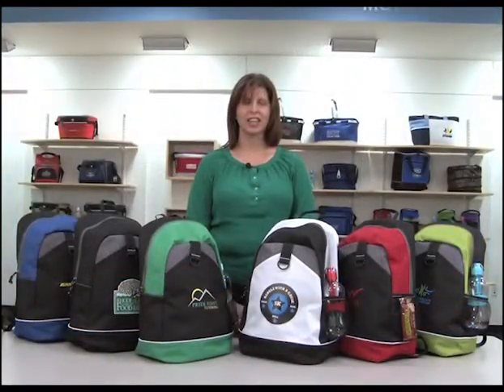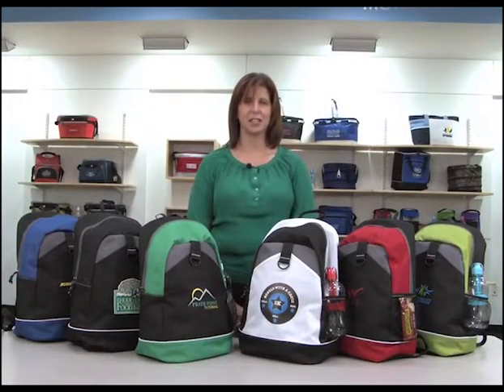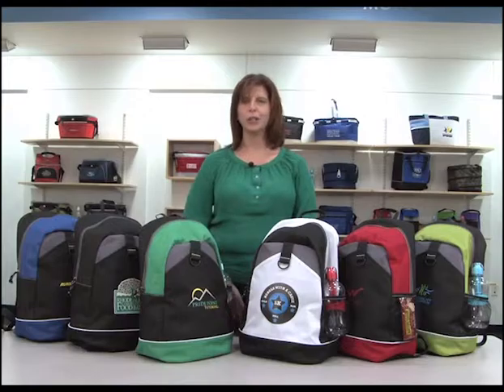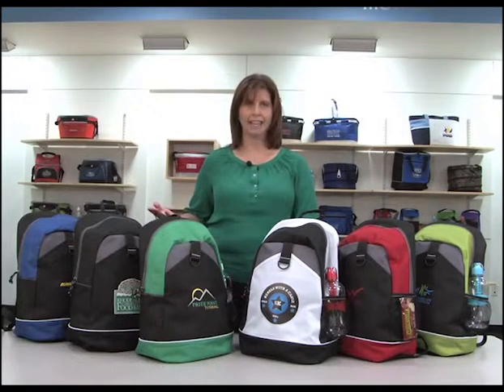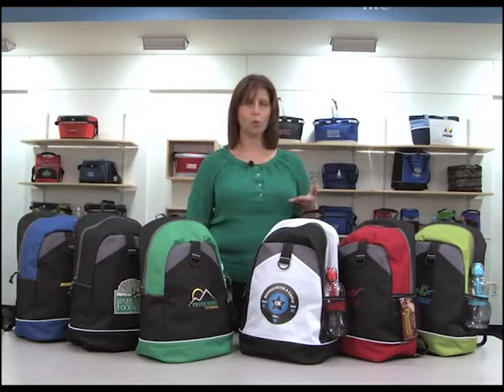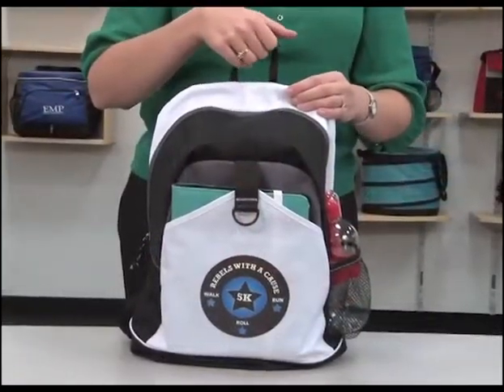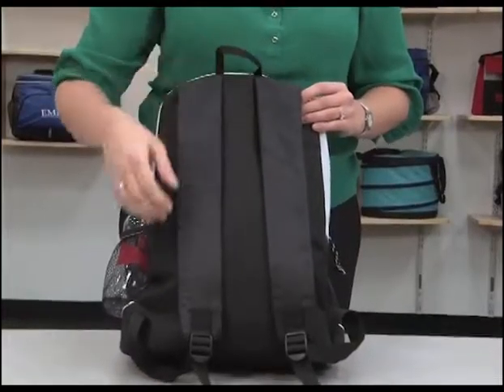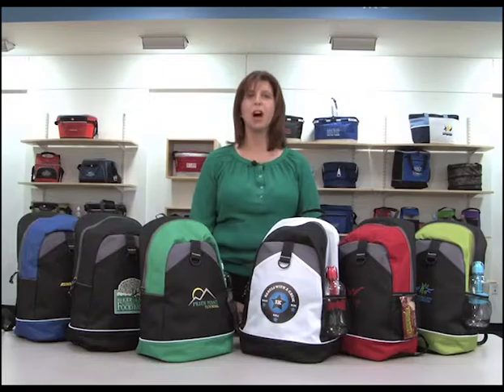GNP Branded Gear - Cayuga Backpack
The Custom Branded Cayuga Backpack has a front pocket with safety closure in order to fit a tablet.  The backpack also features a zippered main compartment and a side mesh water bottle pocket.